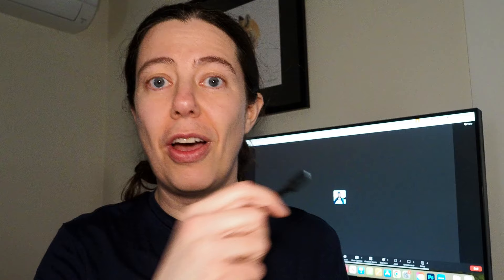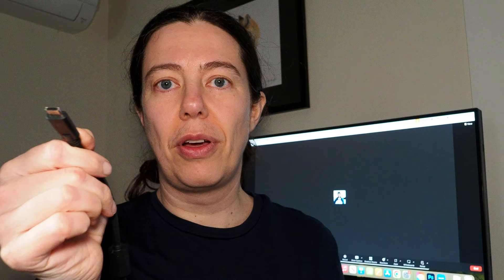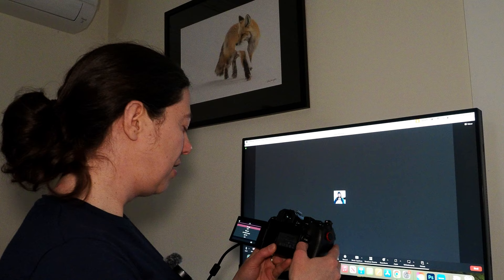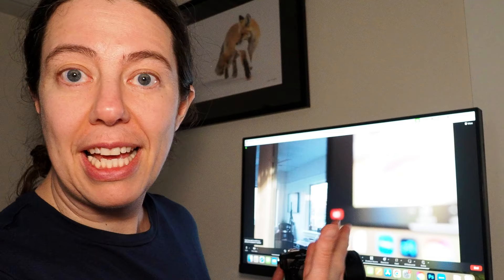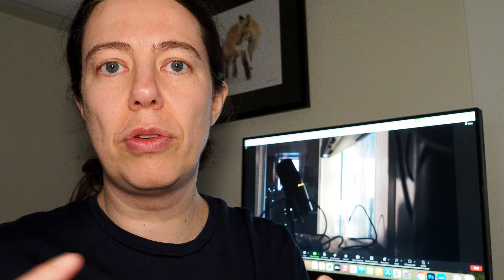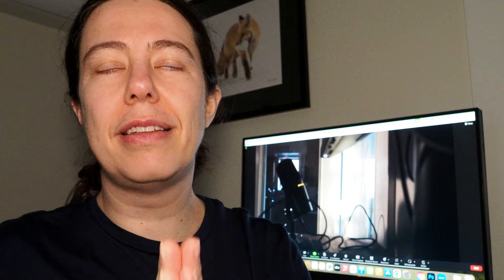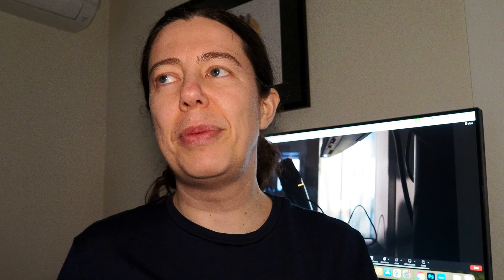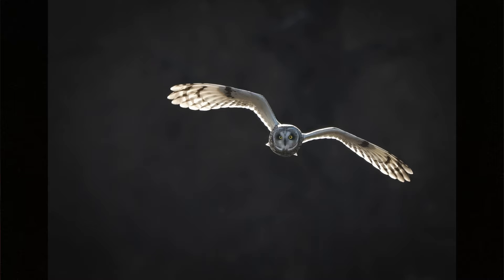Using your camera as a webcam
For this week, I show you how to use your OM-1 Mark II as a web camera. And spoiler alert it is SO SIMPLE!

Lenses
Macro lens: